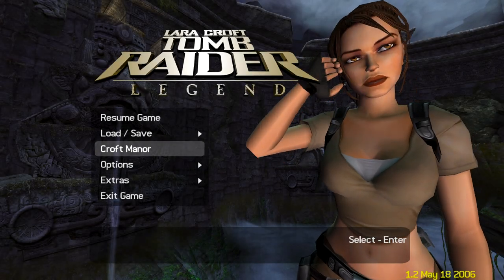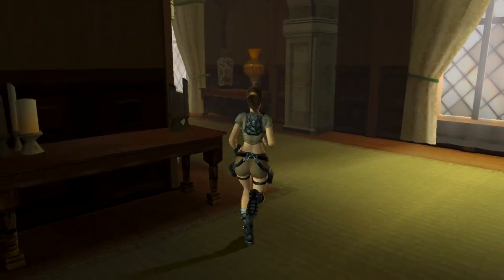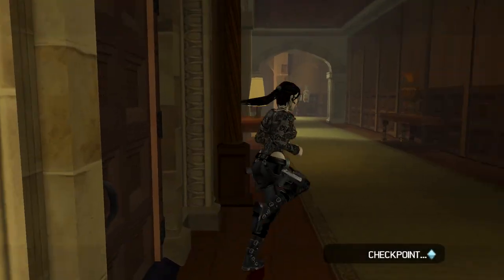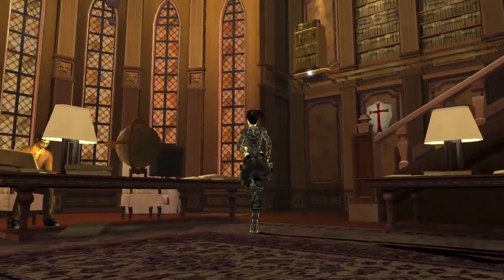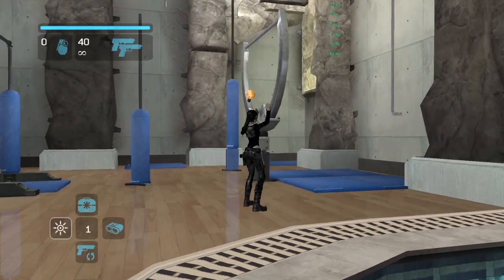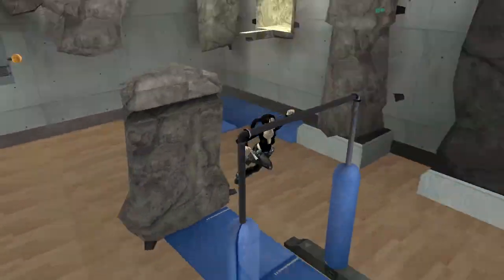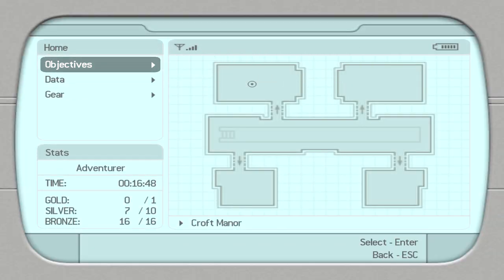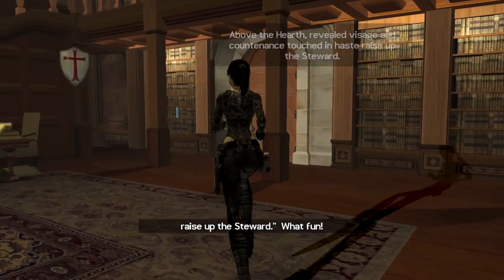Let's Play: Tomb Raider: Legend - Finale (Lara's Mansion/Bonus)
Kieran plays Tomb Raider: Legend.